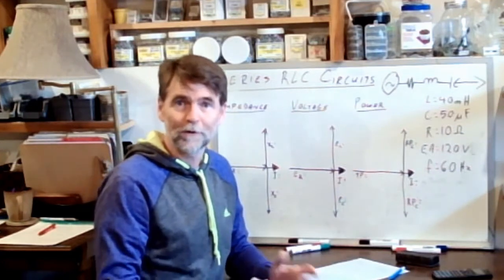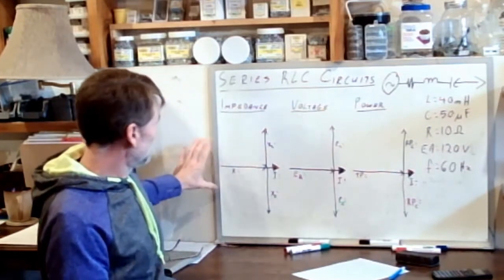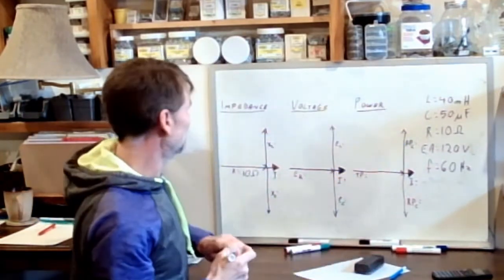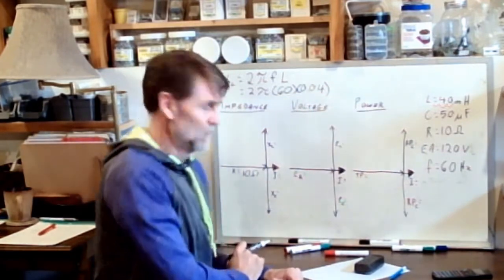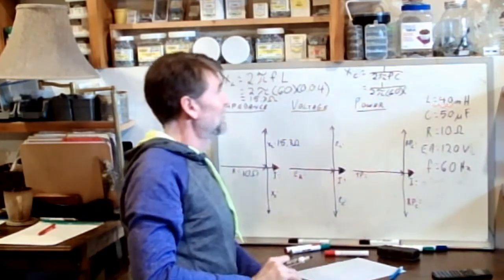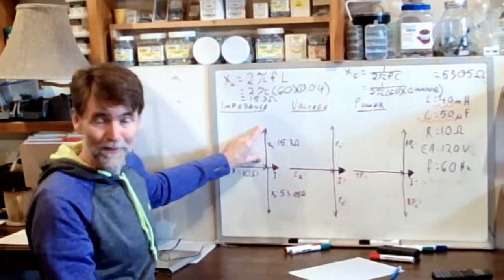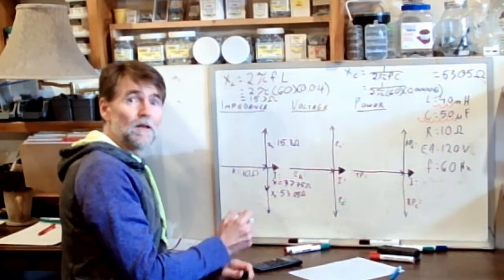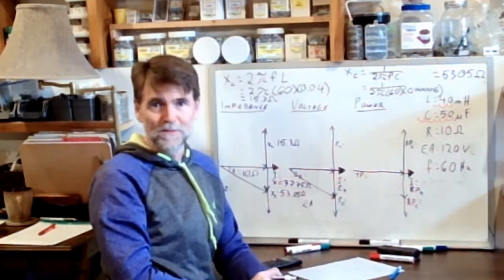ELTP 1007 - part 2 - Lesson 4b - Series RLC Circuits Part 2